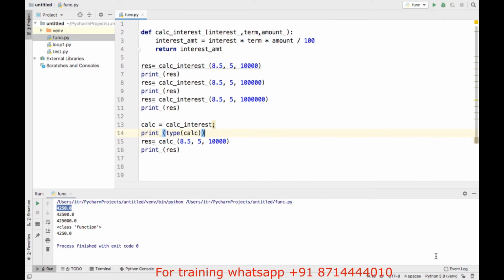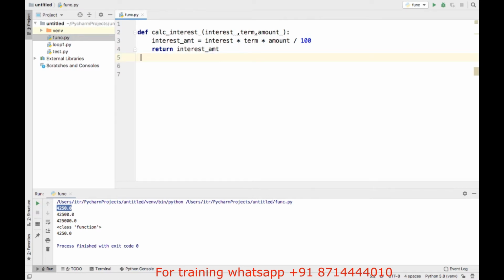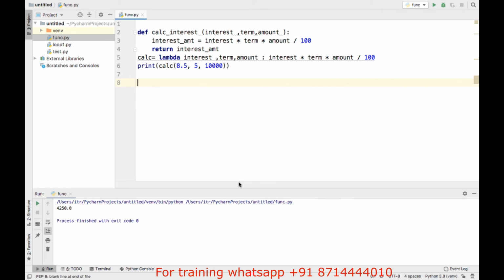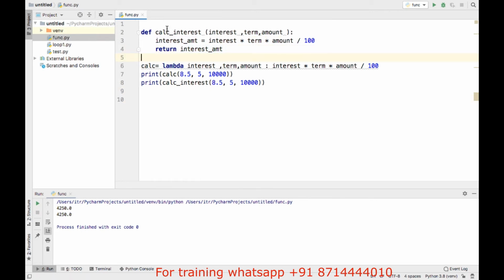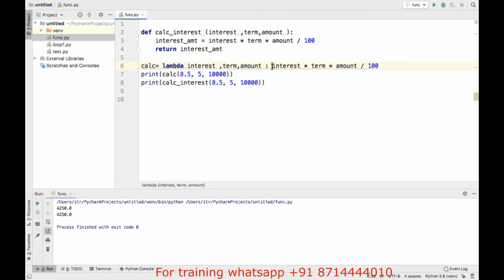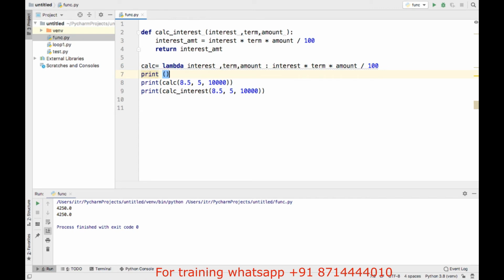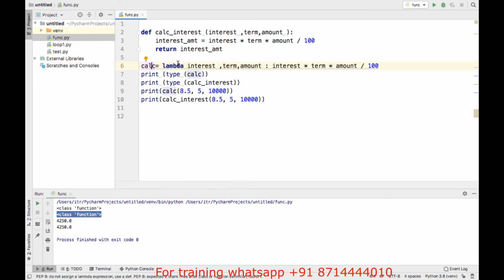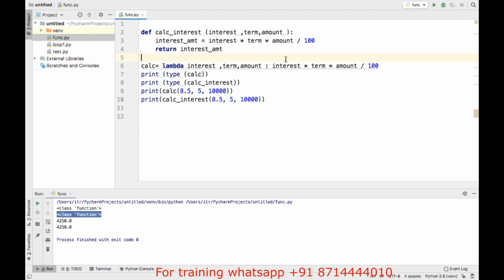What is a Lambda Function in Python? | Python Programming Basics with CODiiN 🐍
👉 Welcome to the CODiiN channel! In this video, we delve into Lambda Functions in Python—a powerful feature that helps you create small, anonymous functions on the go.

📚 What is a Lambda Function in Python? A lambda function in Python is a small anonymous function defined with the lambda keyword. Unlike regular functions created with the def keyword, a lambda function can have any number of arguments but only a single expression. These functions are often used for quick, short-term functionality without the need to formally define a function.

🛠️ Key Concepts Covered In this tutorial, we’ll cover the following aspects of lambda functions:

Definition and Syntax: How to write and use lambda functions in Python.

Difference between def and lambda: When to use a lambda function over a regular function.

Use Cases: Real-world scenarios where lambda functions simplify the code, such as using them with functions like map(), filter(), and sorted().

Examples: Practical examples demonstrating how lambda functions can enhance code efficiency.

💡 Why Use Lambda Functions? Lambda functions are useful for:

Reducing Code Length: Write small functions in a single line.

Quick Functionality: Use them when you need short-term functions that don’t require a name.

Functional Programming: Often used in higher-order functions like map(), filter(), and reduce().

📥 What You Will Learn By the end of this video, you will:

Understand the syntax and purpose of lambda functions in Python.

Learn how to create and apply lambda functions in various programming scenarios.

Be able to use lambda functions to write cleaner and more concise code.

💼 CODiiN: Expert Training in Programming and More At CODiiN, we provide job-oriented, hands-on training in multiple technologies, ensuring you gain practical skills to advance your career.